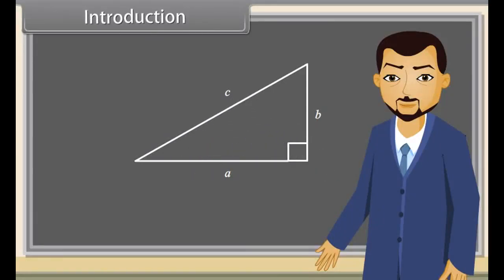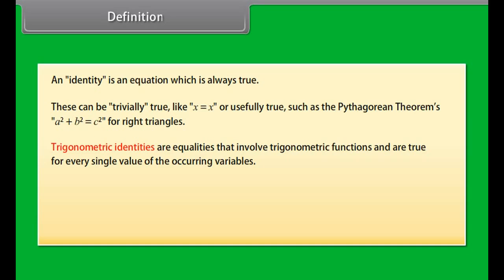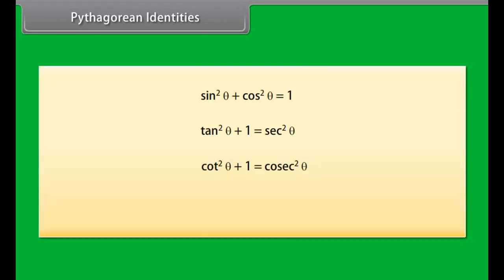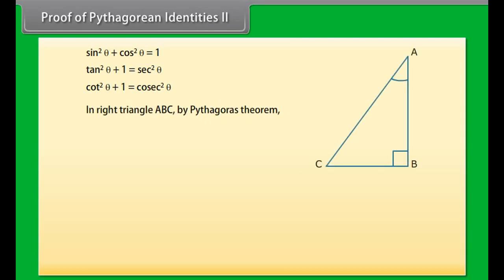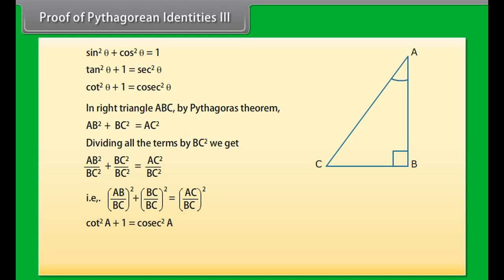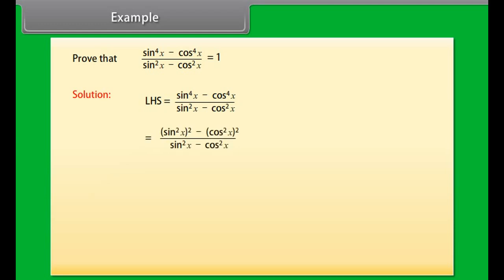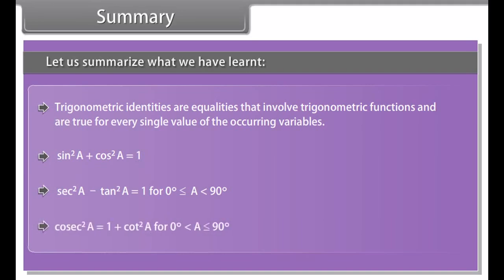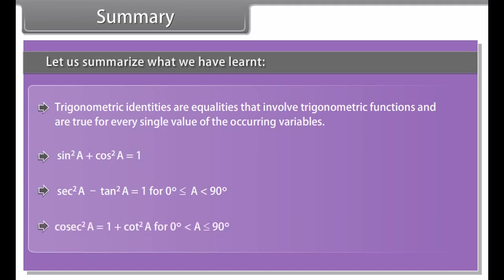Trigonometric Identities I Class 10 I Maths